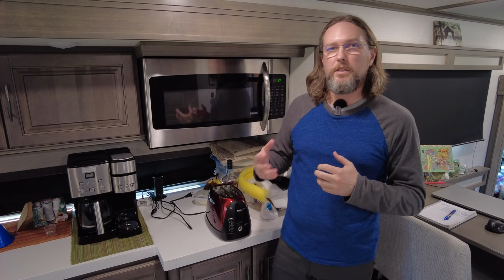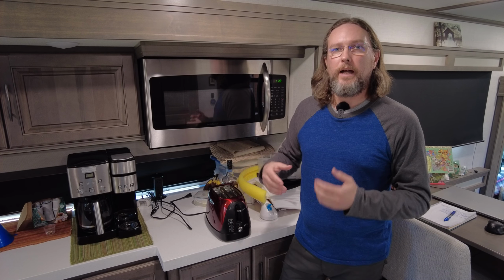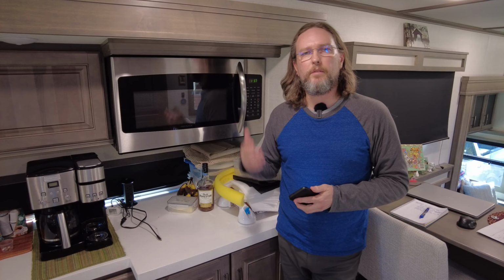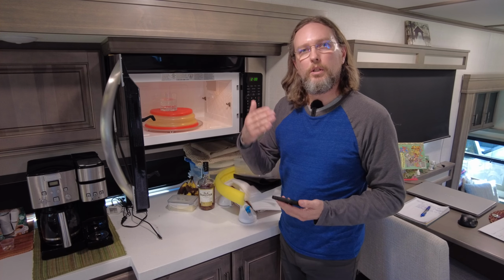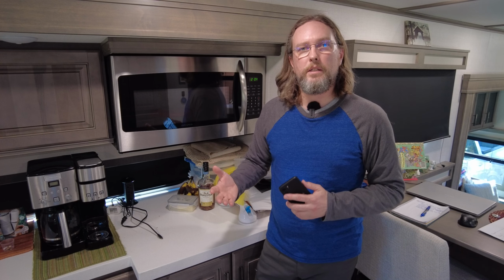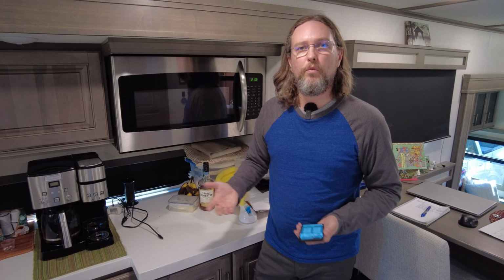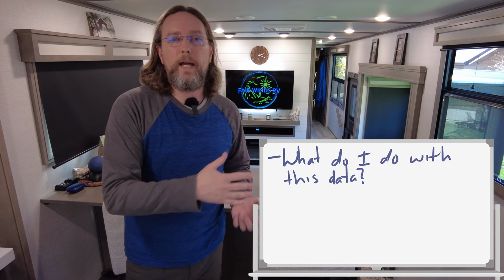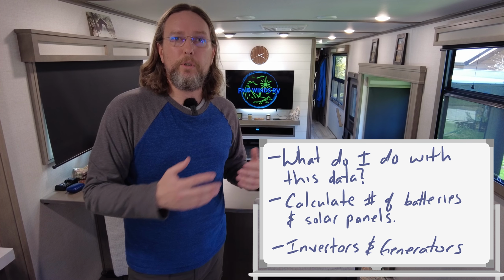The RV Power Audit: Why Everyone Gets Solar Wrong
😎IN THIS EPISODE ➡ Determining how much solar power and battery capacity your RV truly needs can be overwhelming. In this video, we walk you step-by-step through performing an accurate RV power audit—whether you’re planning occasional boondocking weekends or gearing up for long-term off-grid camping.

Your power audit is the foundation of any successful solar setup, but it’s only the beginning. To help you take the next step, we’ve created a detailed blog post that breaks down exactly how to calculate the solar panels and battery bank your RV requires. You’ll find the link to that full guide below.

✅RELATED CONTENT ➡ Get your popcorn ready! Sit back and relax while binge watching these related episodes!

📌 Amazon Shop

📌 Onnais RV Door Lock Keyless Entry

📌 Haloview BT7 Camera System with TPMS

✅MUSIC We currently use Soundstripe as our source for music and sound effects.

Code: 0CBV52DWDVY6UHCP, JF3YYQZ1PQB87PDJ, OVVX4SAHILXNGWYC, II3QTXSFBCNGP1WD, 7DEBFZQINZTRNF7X, FOBGFUDK18ASX5BV